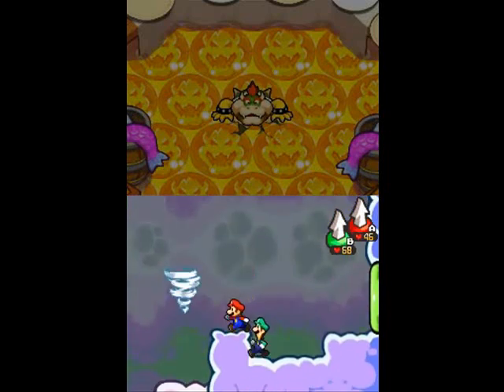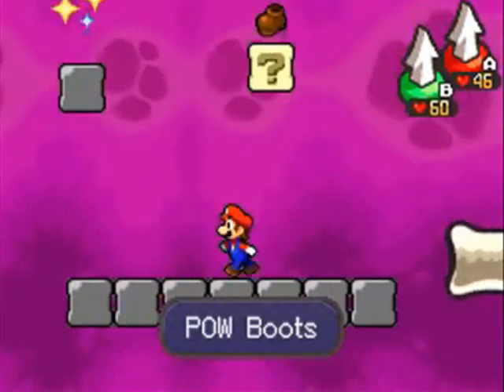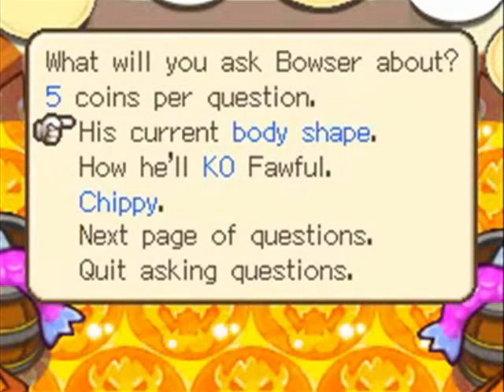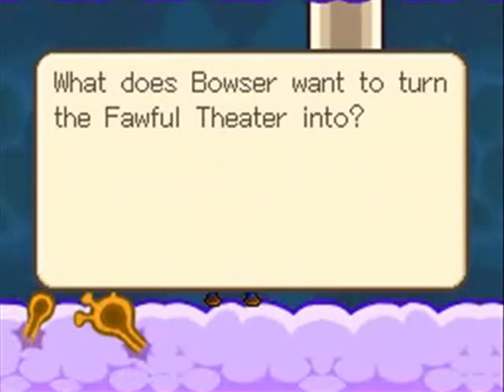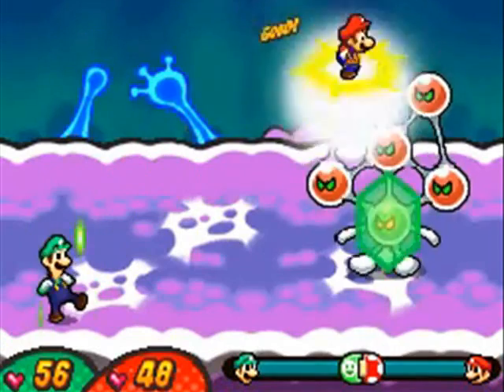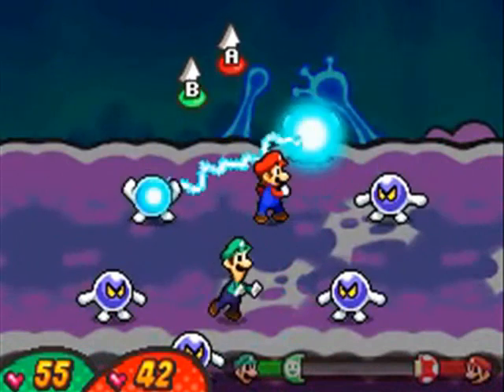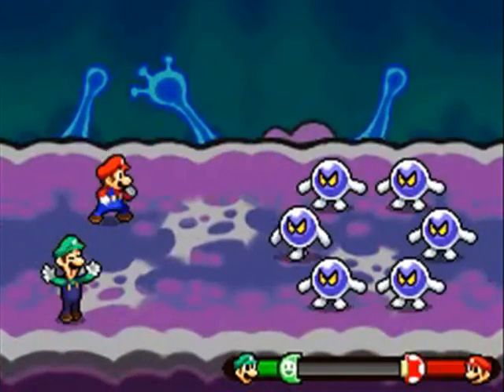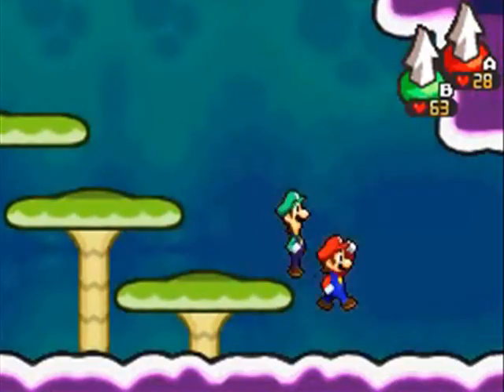Let's Play Mario and Luigi: Bowser's Inside Story Part 15: Alphabeta Soup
In this episode, Mario and Luigi continue searching for the kidnapped Princess Peach in the Flab Zone using their new Spin Jump technique. After learning a new move and taking the ultimate quiz, they catch up to her captors, the terrifying Alpha Kretin. Will they be able to take this tricky foe down? Find out now!

In this episode: Flab Zone (2/3)

New Enemies: Alpha Kretin, Beta Kretin

New Moves: Jump Helmet

Current Levels:
Mario: 11
Luigi: 11
Bowser: 12